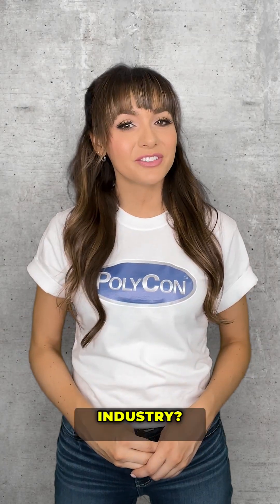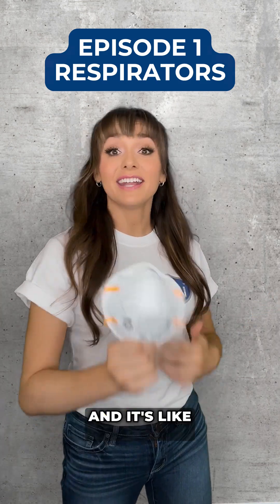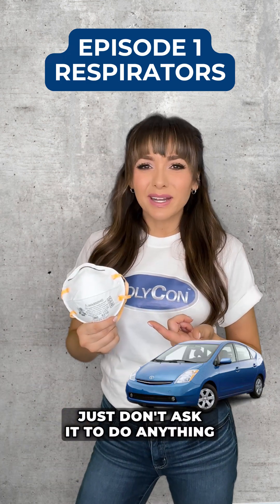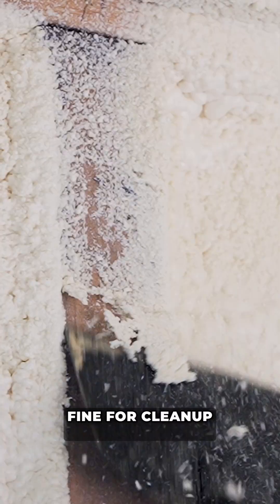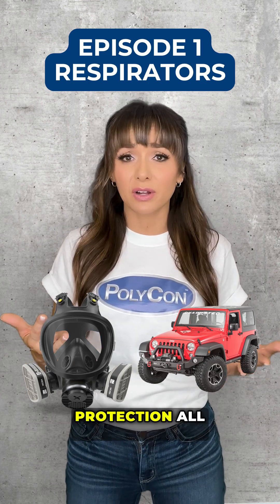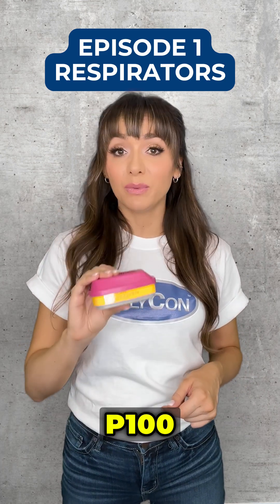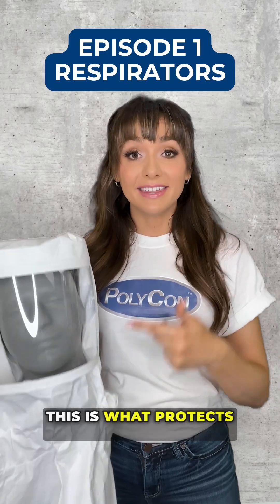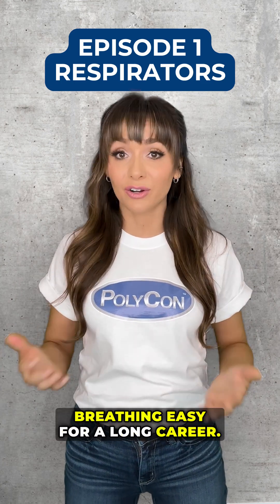Spray Foam Insulation Safety - Respirators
In this video, I break down the different types of respirators used in spray foam — and compare them to vehicles so it’s easy (and fun) to remember. 🚗

✔ N95 = Prius
✔ Half-Face = base model Jeep with no doors and the top off
✔ Full-Face = Jeep with upgrades
✔ Supplied Air = Cummins diesel 💪

👉 Knowing which one to use — and when — can protect your lungs, your eyes, and your job.